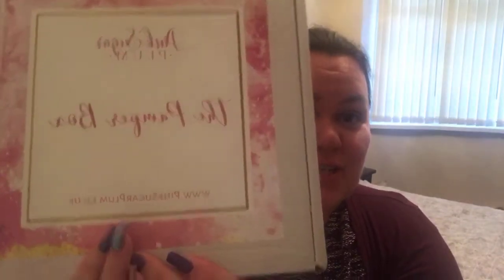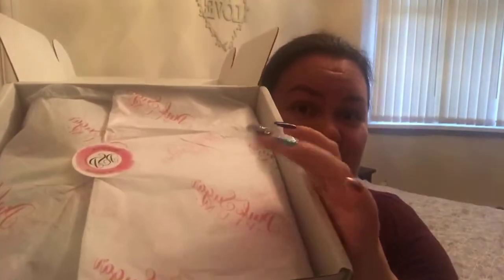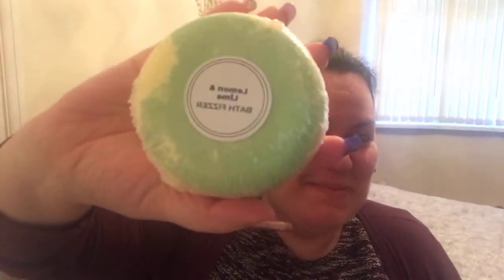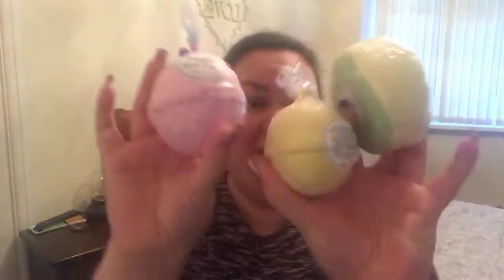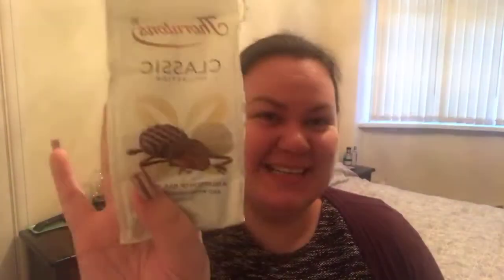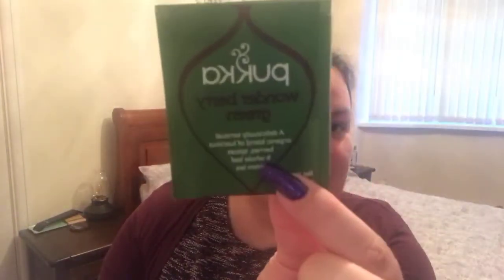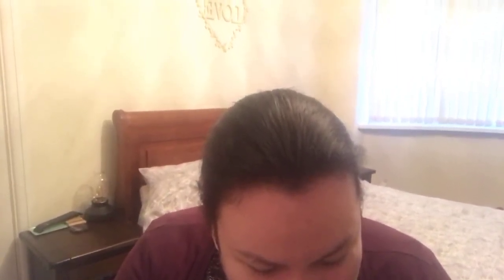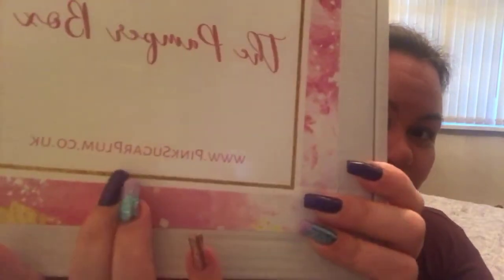Pink Sugar Plum - The Pamper Box - Live Unboxing March 2019 by Mel for BoXession